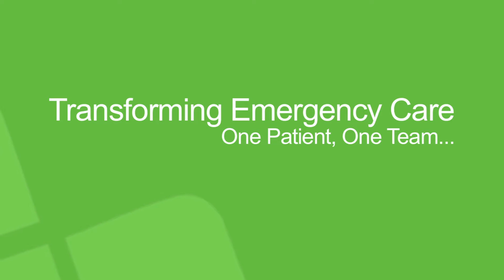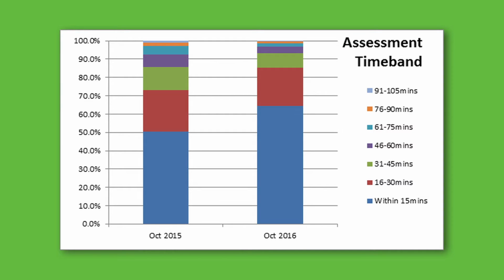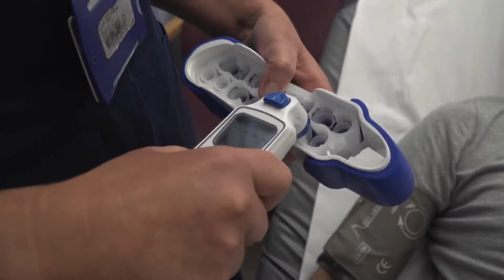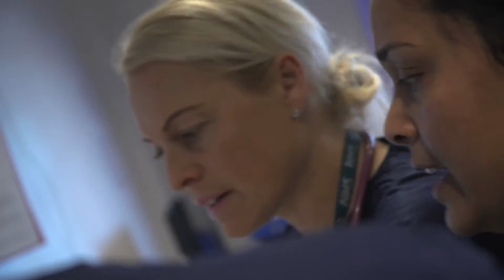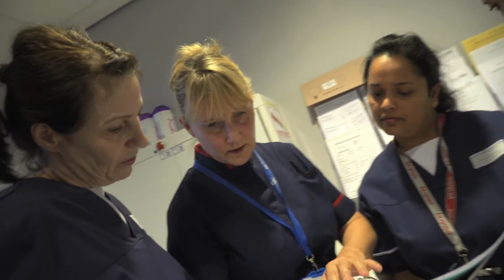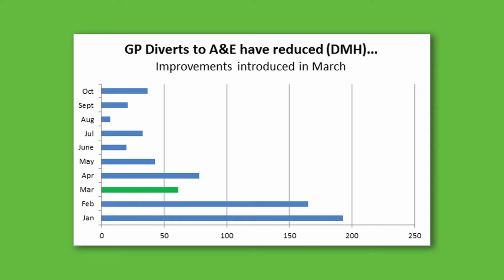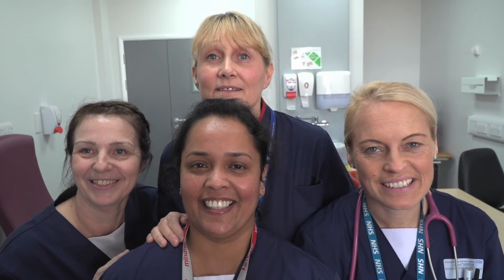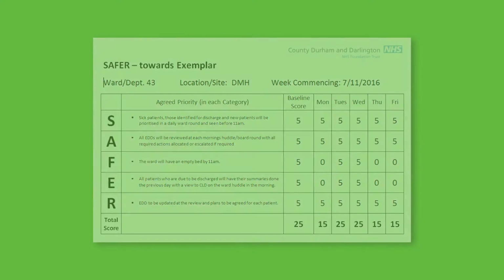Transforming Emergency Care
CDDFT colleagues talk about a programme of work underway to support improvement in unscheduled care for our patients.